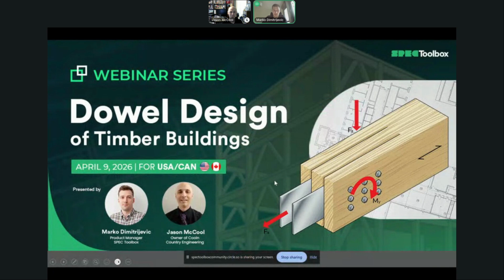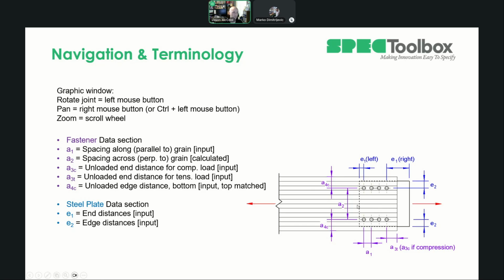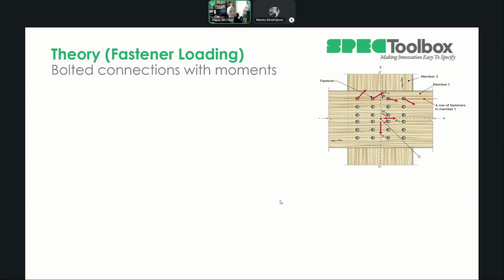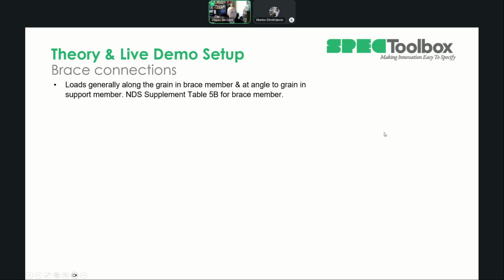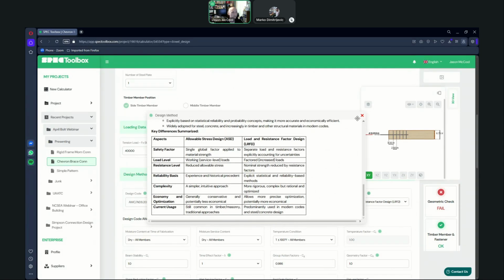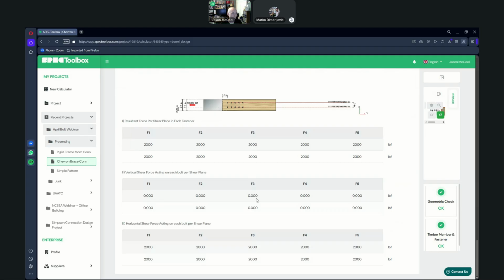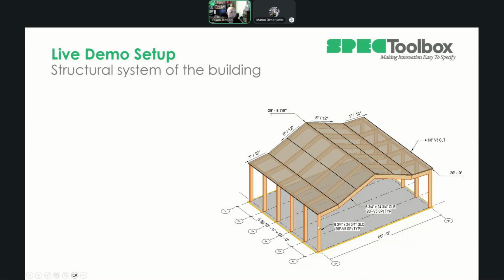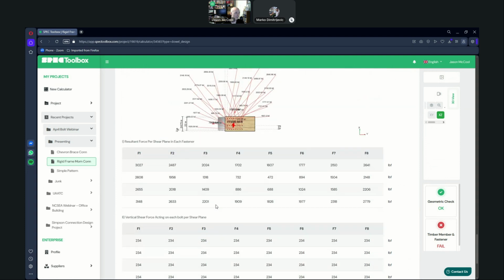Advanced Dowel & Bolt Design for Timber Structures for USA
Master connection design and unlock the full potential of mass timber. In this session, we’ll introduce our latest releases and dive into the new Dowel/Bolt Module, covering everything from high-level roadmap updates to technical application.

What we will cover:

New Releases & Roadmap: An update on our latest partnerships and what’s coming next.

Dowel/Bolt Module: A comprehensive overview and deep dive into connection design theory.

Bracing & Moment Details: Worked examples of bracing and moment connection details

Design Optimization: Practical considerations for steel plates, fastener diameters, and positioning.

Interactive Q&A: A dedicated session to answer your specific technical questions.